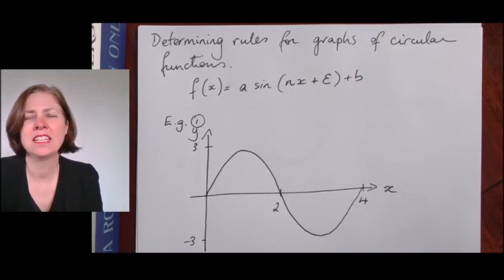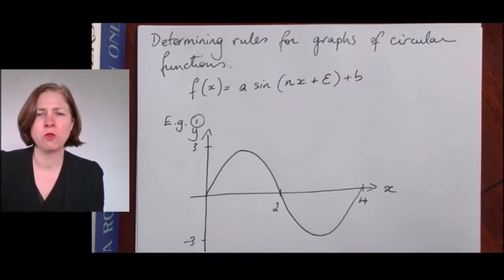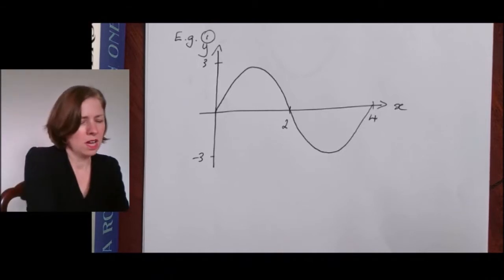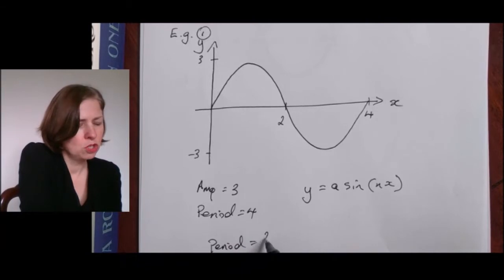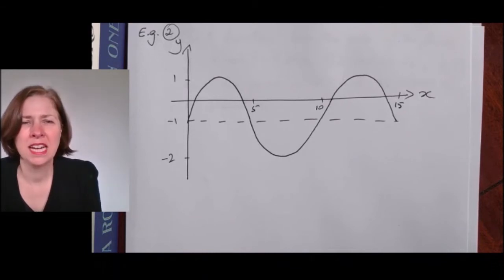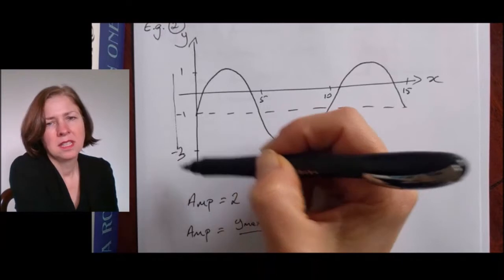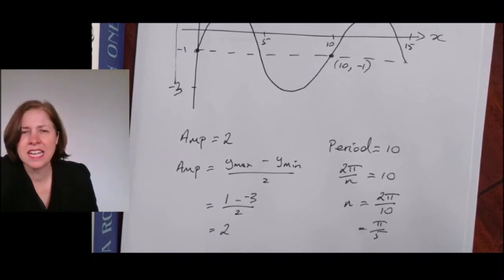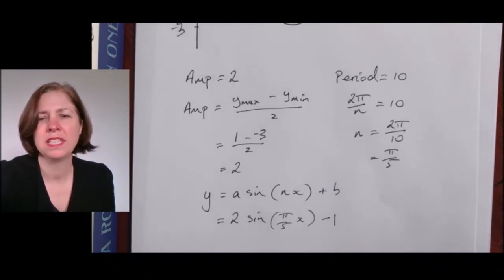Finding the rule for a circular function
This video will show you how to find a rule for a circular function, given a graph or other key information. The first two examples are in this video - a second video is in the next example.
VCE Maths Methods. Victorian Curriculum. Circular functions, Trigonometric functions.